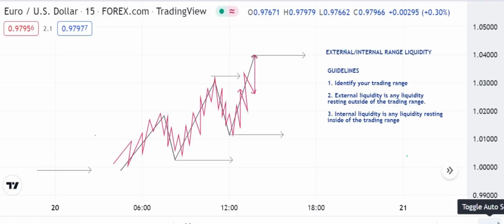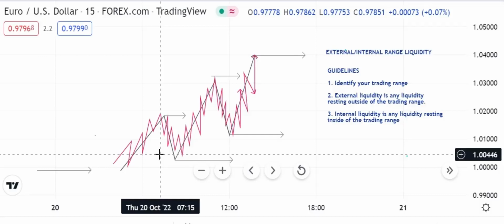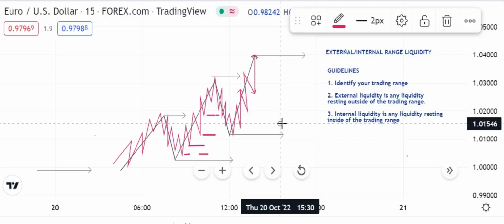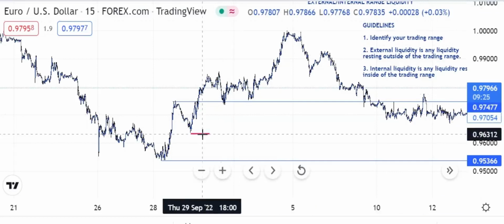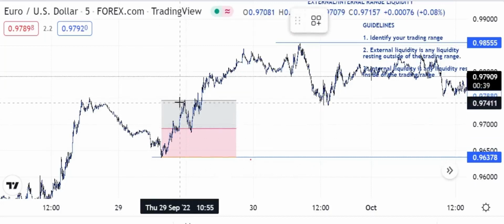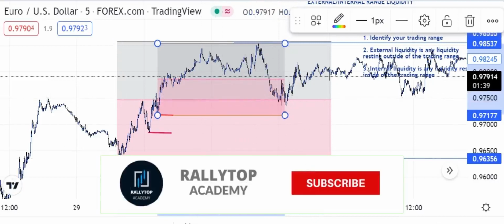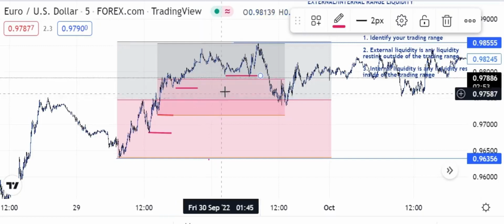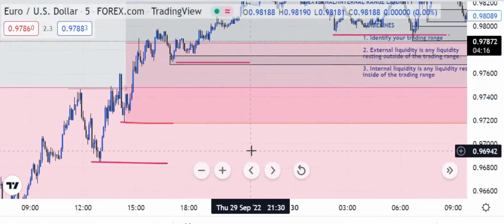Understanding External Vs Internal Liquidity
The market moves primarily because of liquidity. A proper understanding of the liquid areas on the chart and how to trade them will greatly increase a trader's advantage in the market. This is a MUST watch!

The financial markets carry huge risks, therefore we strongly advise that you do your due diligence before investing your hard-earned money in the market.

Rallytop Academy or its representatives shall not be liable for any loss or profit recorded by any investor in the course of trading the markets.